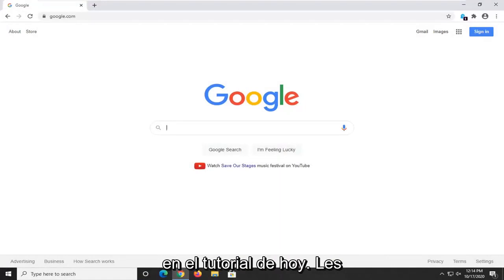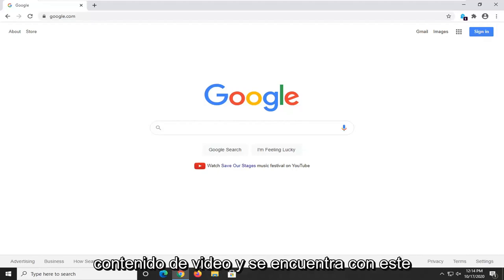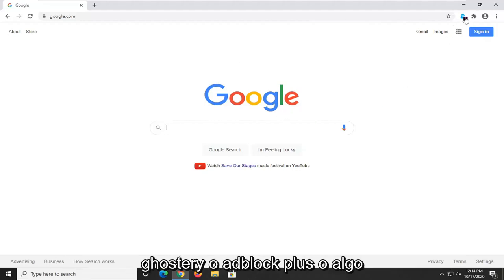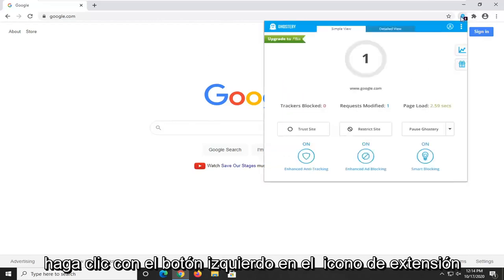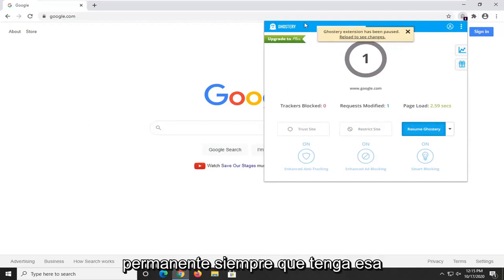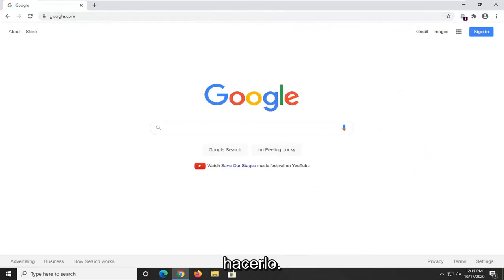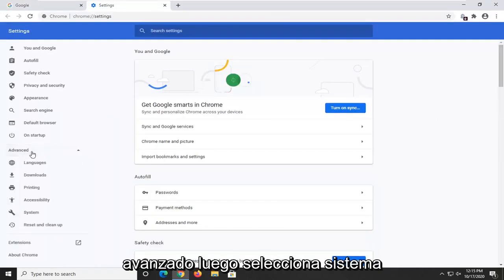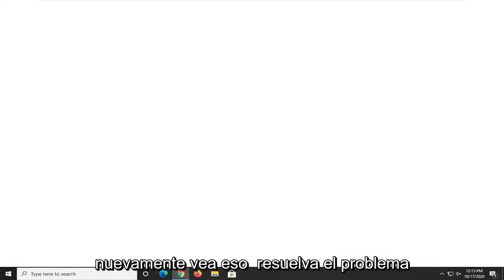Cómo arreglar el código de error 224003 de reproducción de video fácilmente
[Reparar] Este archivo de video no se puede reproducir Código de error 224003.

El código de error 224003 se encuentra cuando los usuarios intentan reproducir un video en navegadores web populares. Este error generalmente ocurre en JW Player, que es el reproductor multimedia integrado más popular con 20 mil millones de transmisiones mensuales. Puede haber diferentes razones por las que el navegador no puede reproducir el video, por lo tanto, es importante diagnosticar primero la causa raíz del problema.

Al investigar el problema, descubrimos que puede haber una de las siguientes razones para el Código de error 224003:

Otro proceso que se ejecuta en el navegador web está bloqueando el video
La configuración personalizada de su navegador puede ser la causa del bloqueo del video
Es posible que haya agregado una extensión o un complemento de terceros en su navegador
Su navegador web o el reproductor multimedia incorporado no están actualizados
Puede haber un problema de conectividad en su sistema

Antes de continuar con la solución, debe asegurarse de que su navegador web esté actualizado, que no haya problemas de conectividad en su sistema.

Este tutorial se aplicará a computadoras, laptops, computadoras de escritorio y tabletas que ejecuten los sistemas operativos Windows 10, Windows 8/8.1, Windows 7. Funciona para todos los principales fabricantes de computadoras (Dell, HP, Acer, Asus, Toshiba, Lenovo, Samsung).